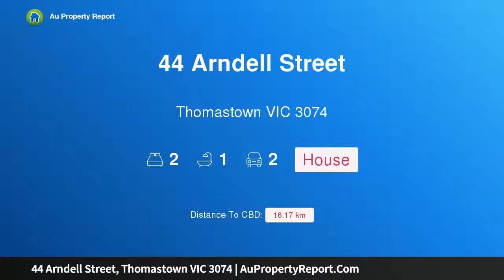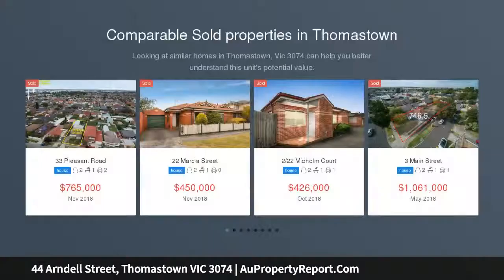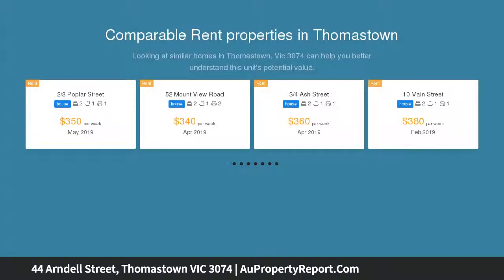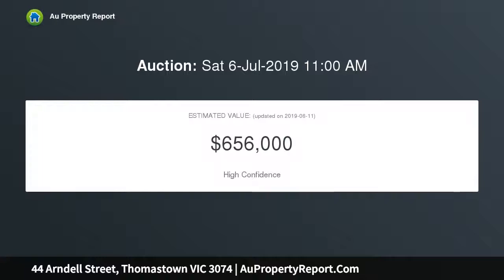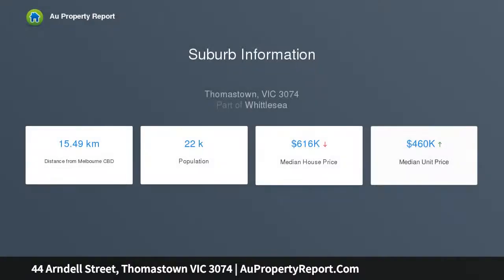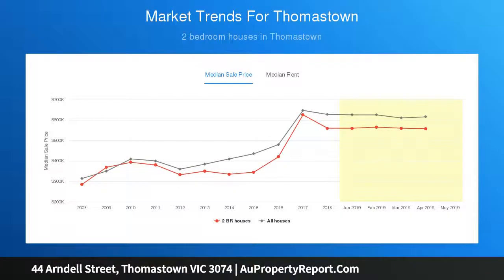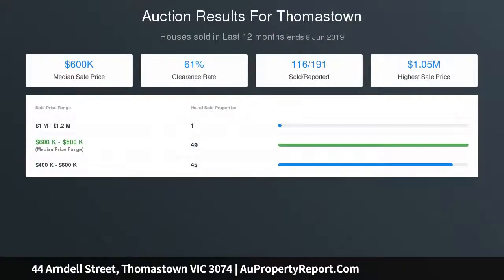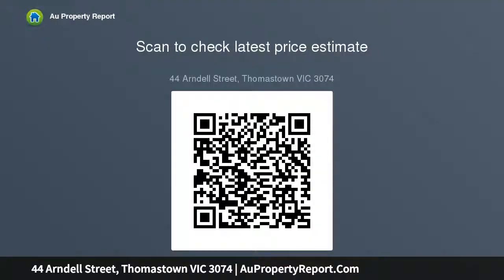44 Arndell Street, Thomastown VIC 3074 | AuPropertyReport.Com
44 Arndell Street, Thomastown VIC 3074
Property Type: house
Bedrooms: 2
Bathrooms: 2
Car Space: 2
BRAND NEW - CHIC LIVING